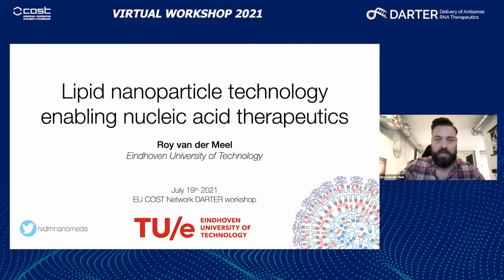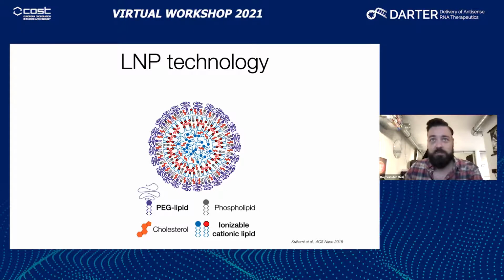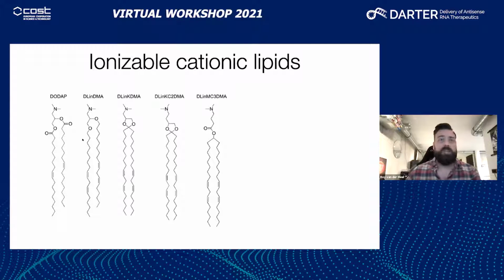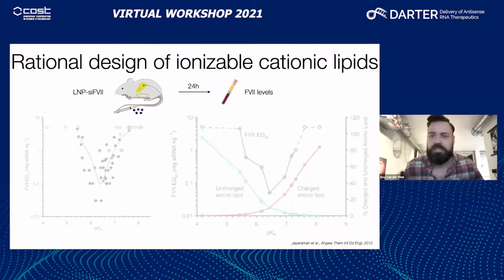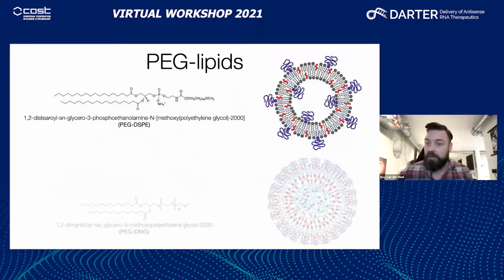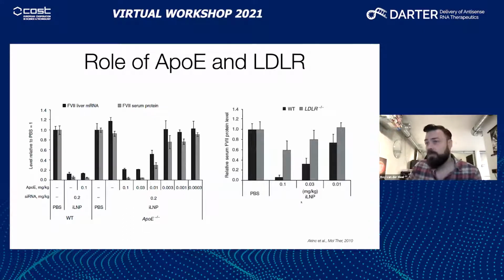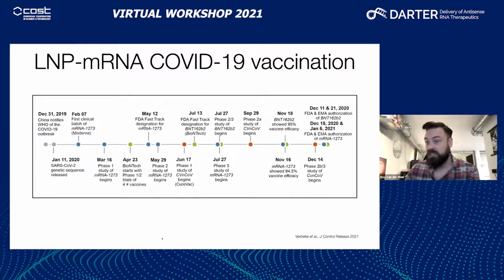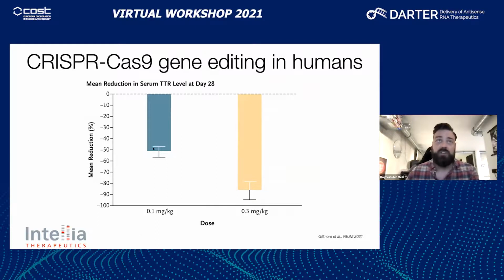Lipid nanoparticle technology enabling nucleic acid therapeutics Roy van der Meel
Lipid nanoparticle technology enabling nucleic acid therapeutics
Roy van der Meel
Lecture given as part of DARTER online workshop, July 2021

This video is based upon work from COST Action DARTER 17103 , supported by COST (European Cooperation in Science and Technology).

COST (European Cooperation in Science and Technology) is a funding agency
for research and innovation networks. Our Actions help connect research initiatives
across Europe and enable scientists to grow their ideas by sharing them with their
peers. This boosts their research, career and innovation.